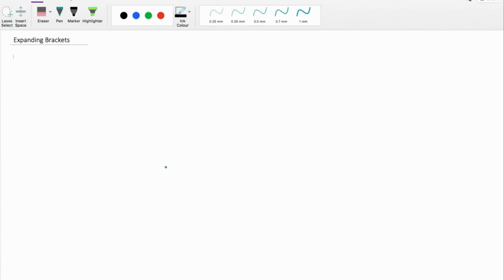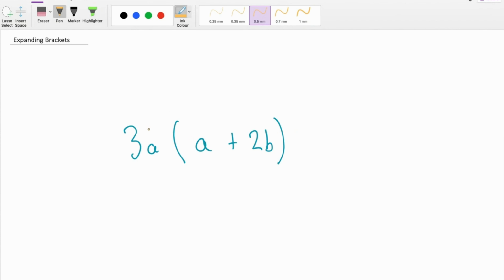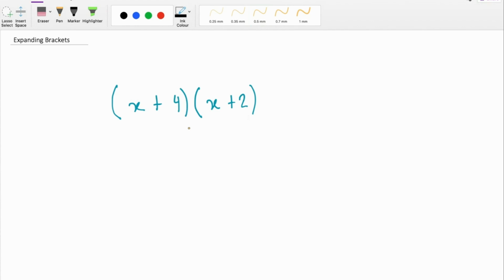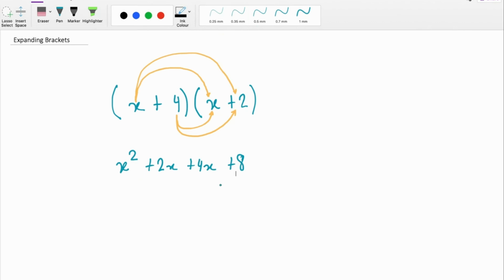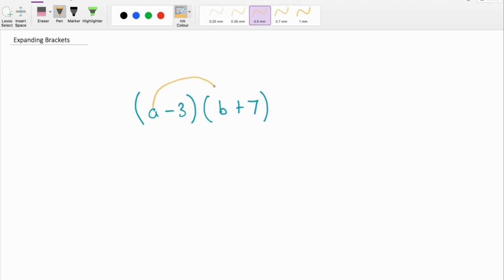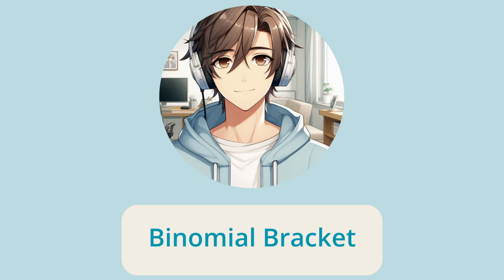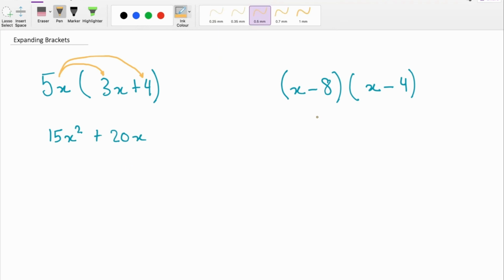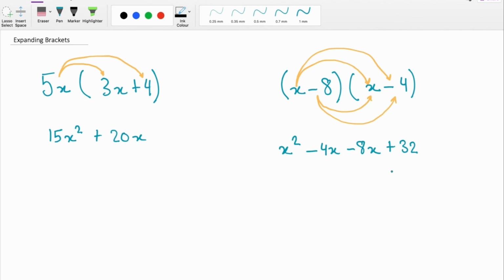How to Expand Brackets | A Simple Way to Master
Hey Students!
This video is on the simple techniques to master bracket expansion. Here, we will cover both standard bracket expansion and binomial bracket expansion. So, put on your headphones, and let's zone in to level up our skills.

Timestamps:
0:00 Intro
0:35 Standard Expansion
2:42 Binomial Expansion
7:24 Practice Questions
11:02 Outro

Topic: Algebra
Subtopic: Expanding Brackets